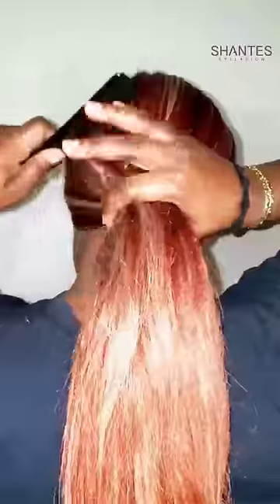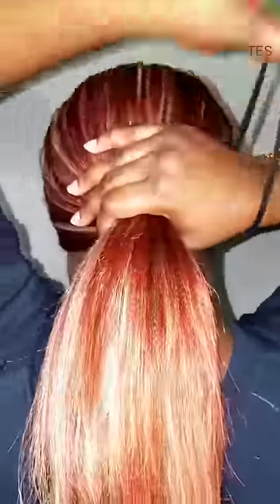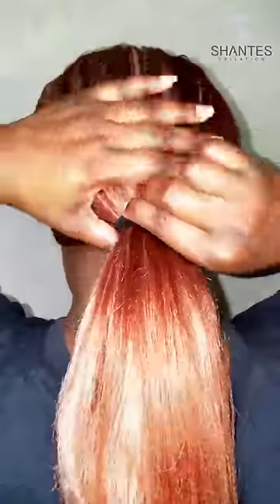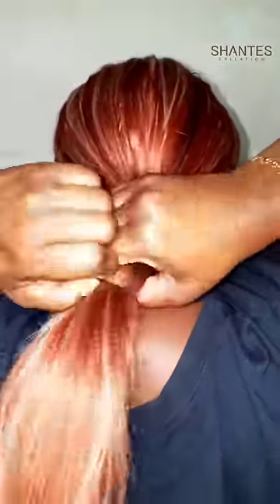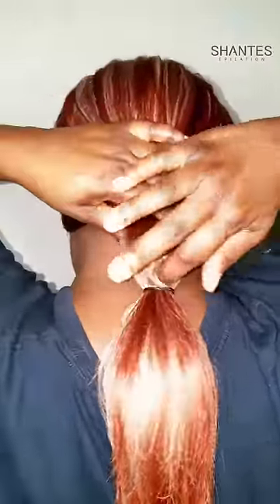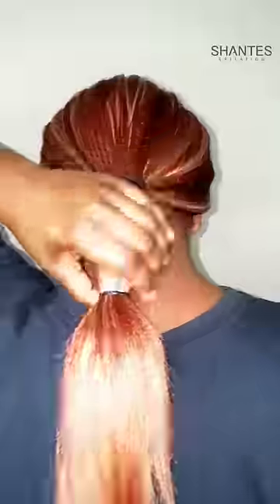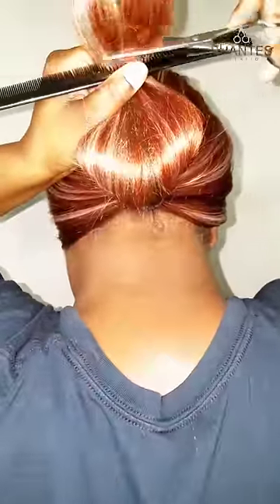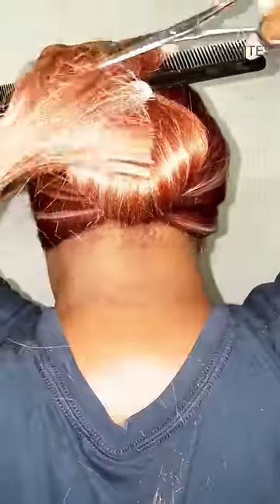How to cut your own Bob (for beginners)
Cut your own Bob!